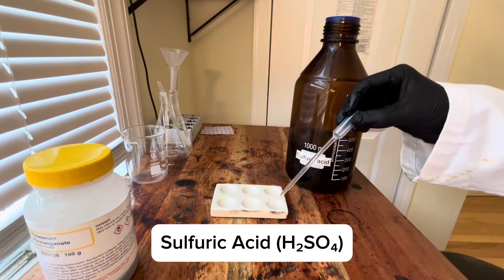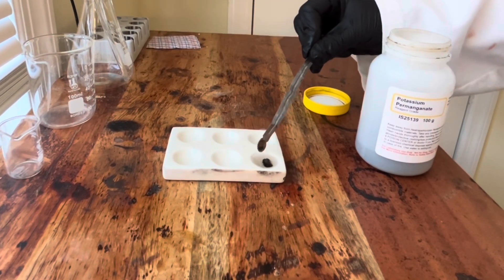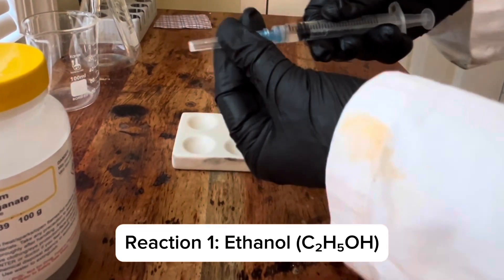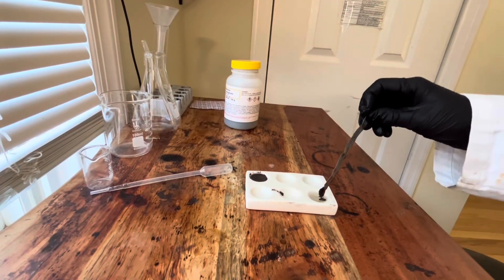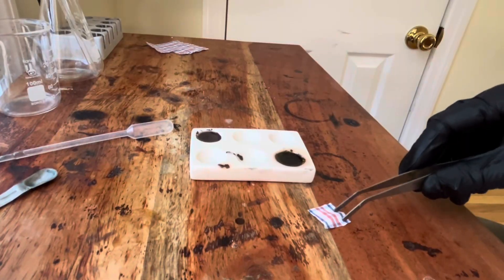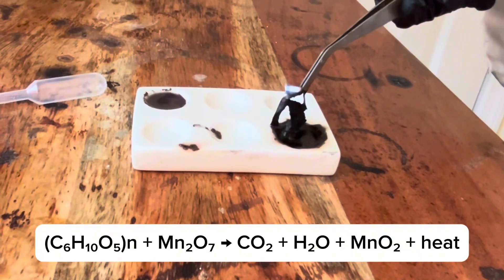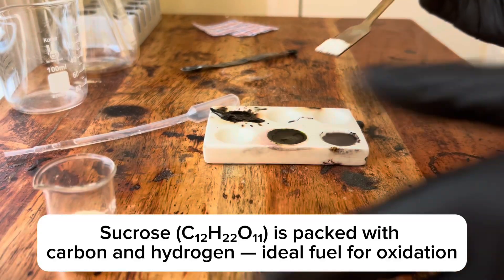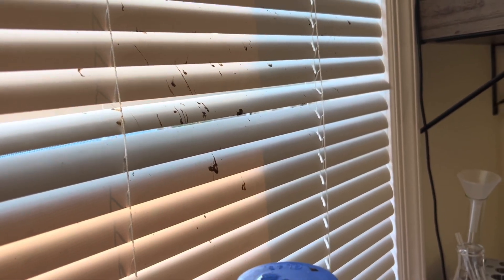Making an unstable green liquid in my lab